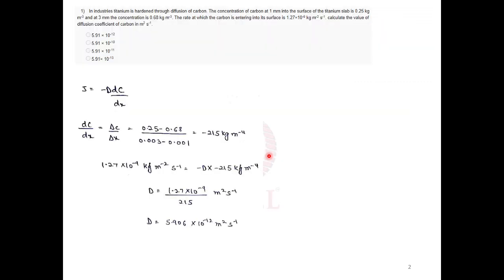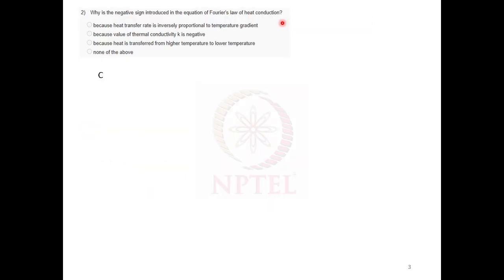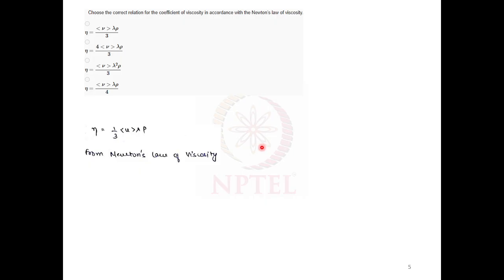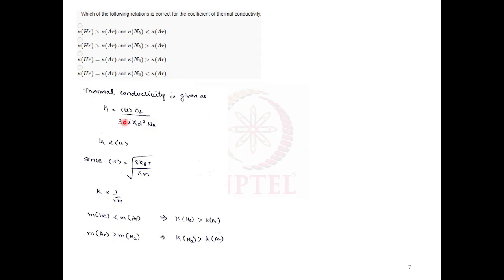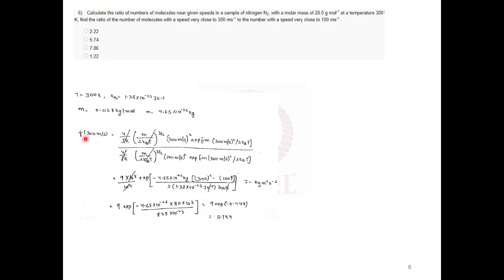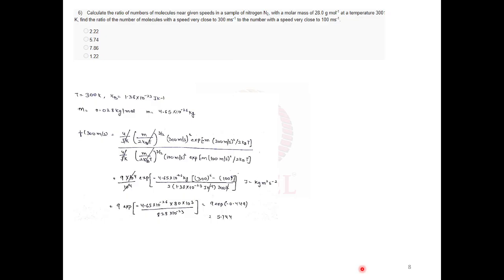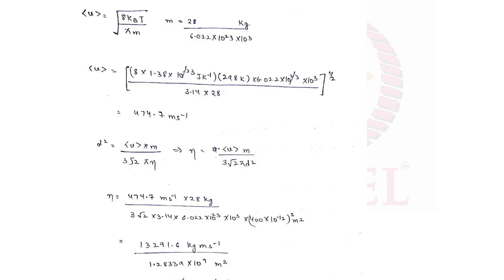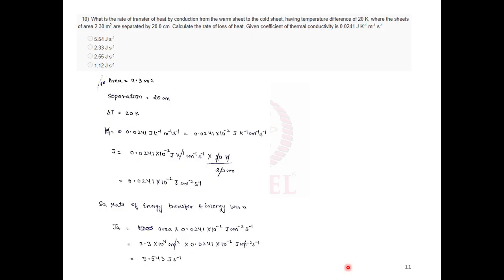Session 3 12 03 2025